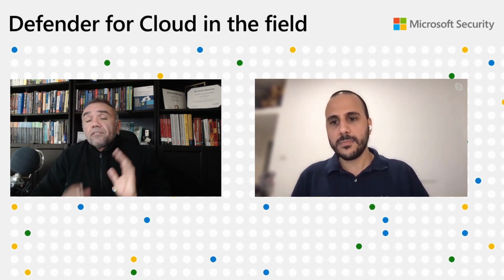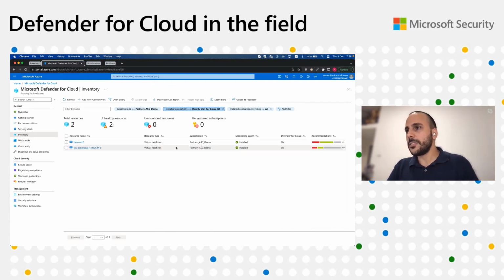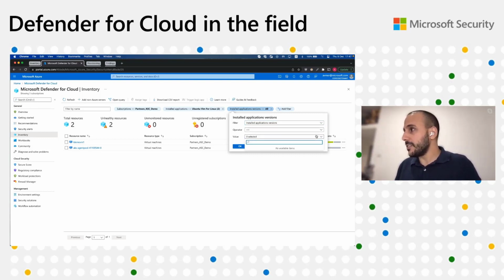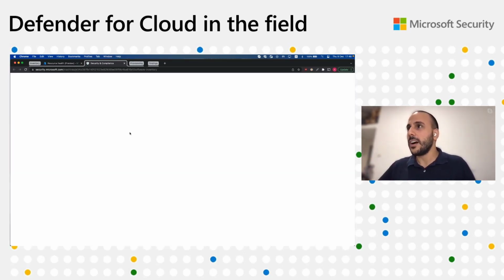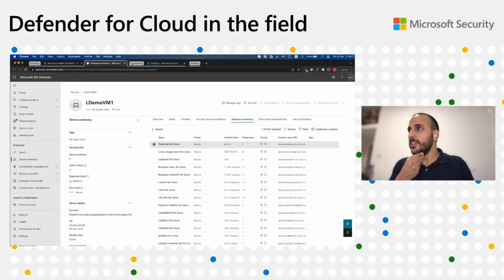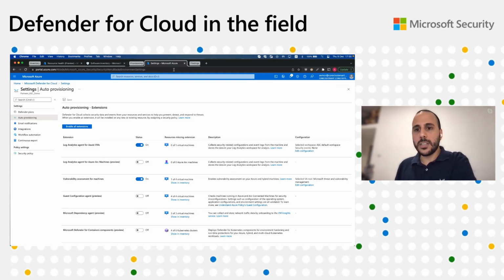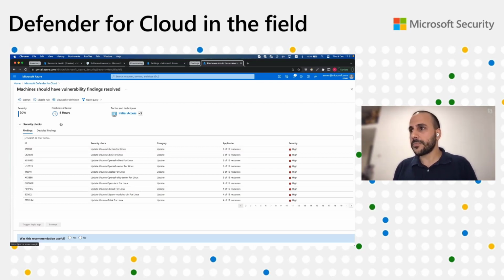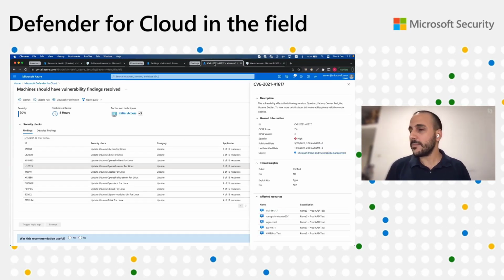Microsoft Defender for Servers | Defender for Cloud in the Field #5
In this episode of Defender for Cloud in the field, Aviv Mor joins Yuri Diogenes to talk about Microsoft Defender for Servers updates, including the new integration with TVM. Aviv explains how this new integration with TVM works, the advantages of this integration, which includes software inventory and easy experience to onboard. Aviv also covers the integration with MDE for Linux and the Defender for Servers support for the new multi-cloud connector for AWS.

1:22 - Overview of the announcements for Microsoft Defender for Servers
5:50 - Migration path from Qualys VA to TVM
7:12 - TVM capabilities in Defender for Servers
8:38 - Threat detections for Defender for Servers
9:52 - Defender for Servers in AWS
12:23 - Onboard process for TVM in an on-premises scenario
13:20 - Demonstration